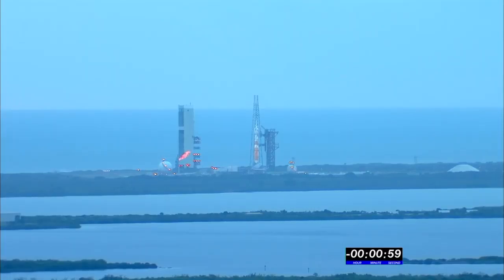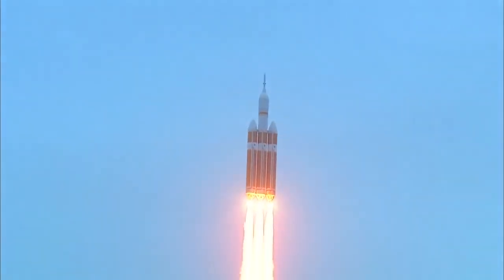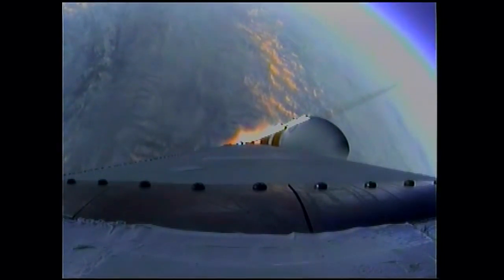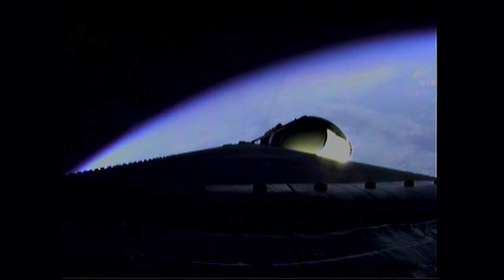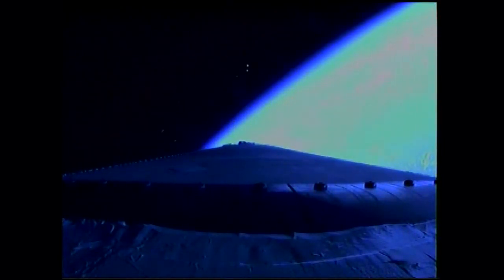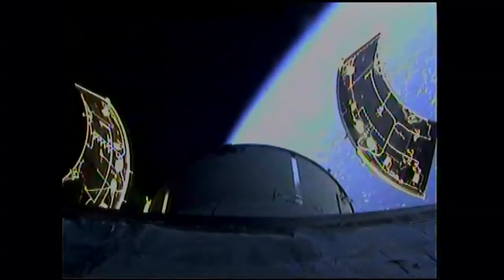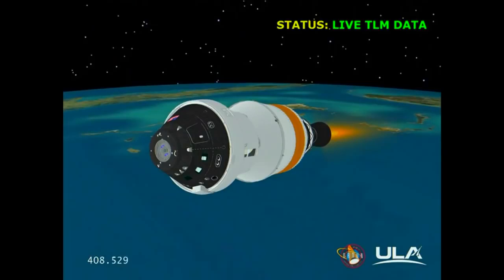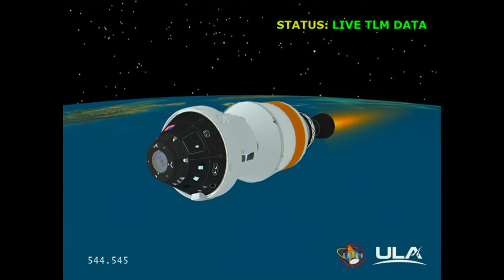Orion spacecraft First Flight Test done by NASA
The Orion Multi-Purpose Crew Vehicle (Orion MPCV) is an American-European interplanetary spacecraft intended to carry a crew of four astronauts to destinations at or beyond low Earth orbit (LEO).

It is built together with the ESA. Currently under development by NASA for launch on the Space Launch System, Orion is intended to facilitate human exploration of the moon, asteroids and of Mars and to retrieve crew or supplies from the International Space Station if needed.

The Orion MPCV was announced by NASA on May 24, 2011, and is currently under development. It has two main modules. The Orion command module is being built by Lockheed Martin. The Orion Service Module, provided by the European Space Agency, is being built by Airbus Defence and Space.